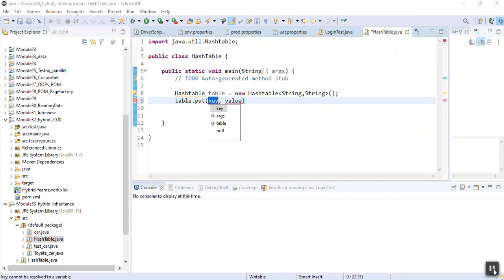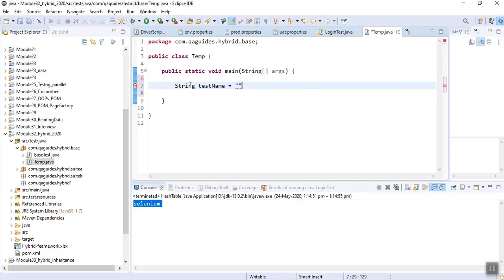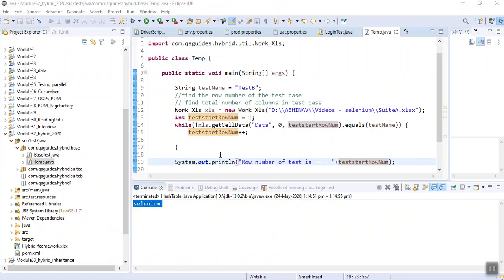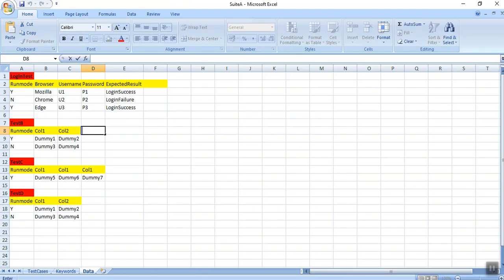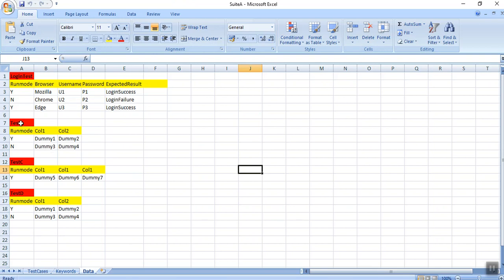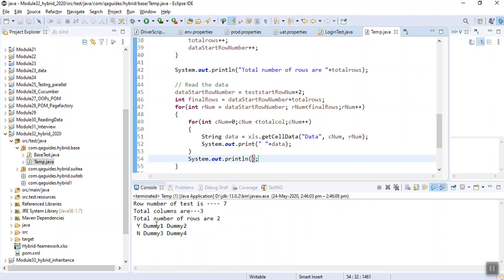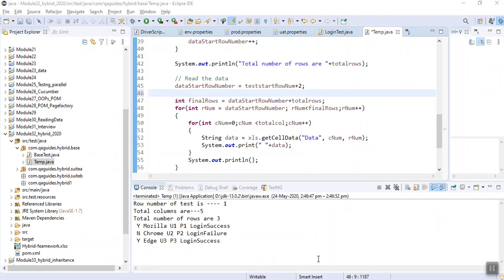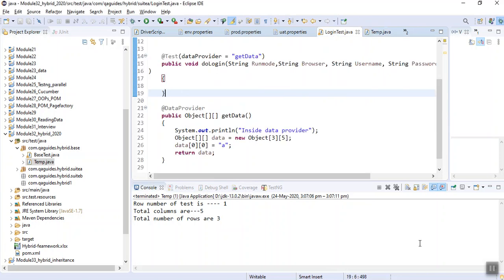Selenium Part 92 Hybrid FrameWork 3